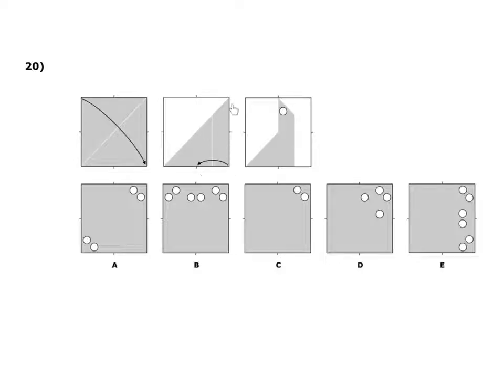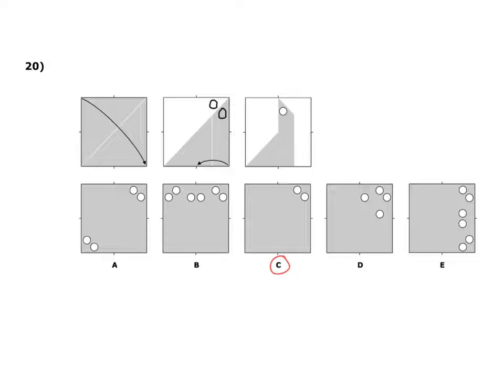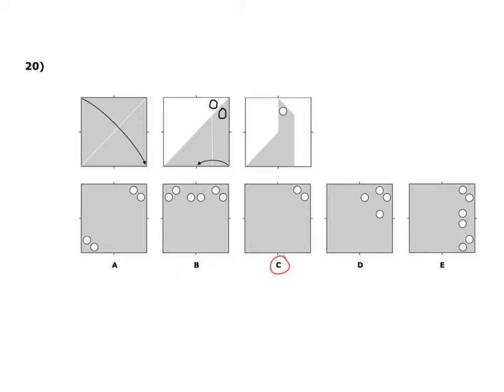11+ (11 Plus) Kent Exam, Practice Test 2, Spatial Reasoning, Question 20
⬆️This is a sample video tutorial from 11+ Kent Practice Test 2

✔️The pack covers all the key types of questions you need to know for the 11+ Kent Exam